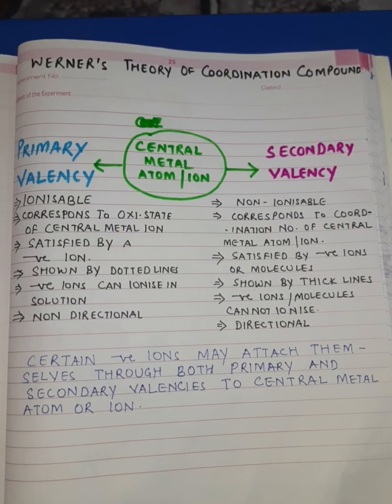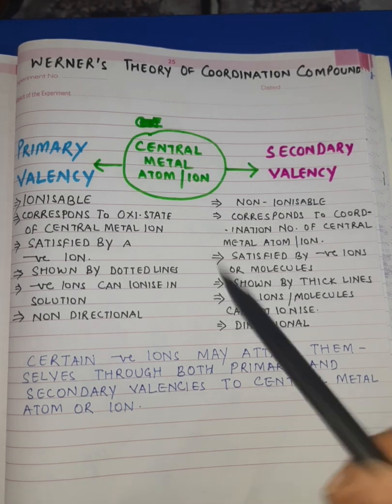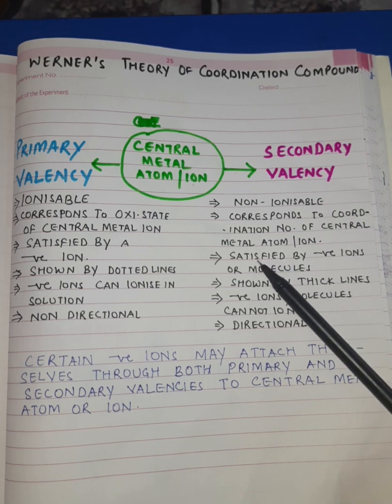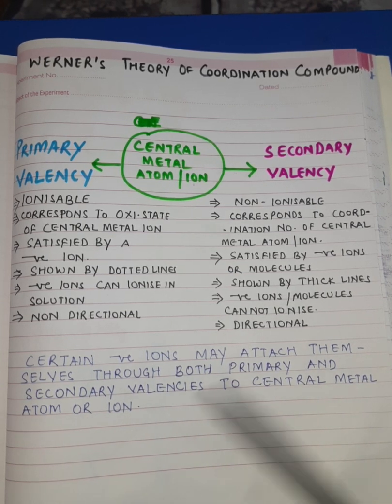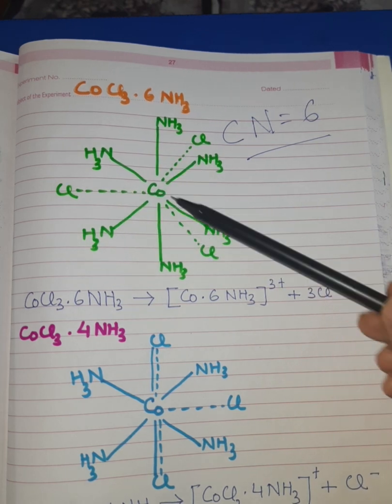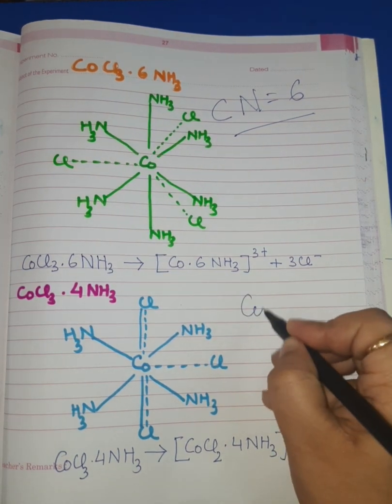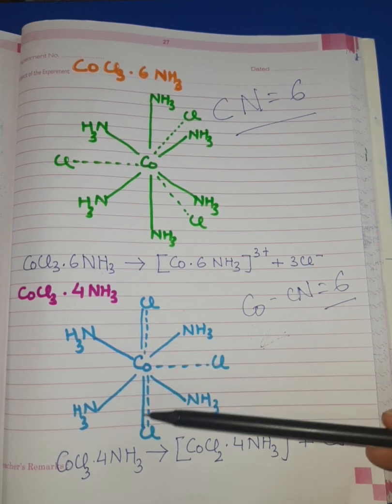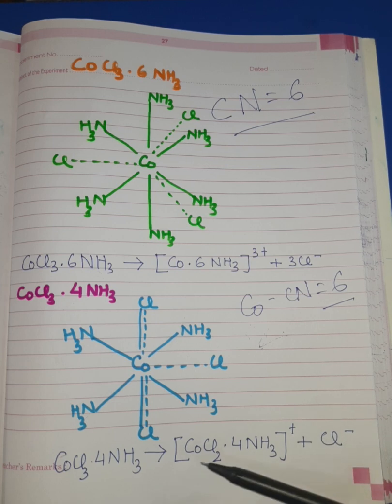Werner's Theory:Coordination Compounds: Part 1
Dear students, watch this video to understand Werner's Theory .